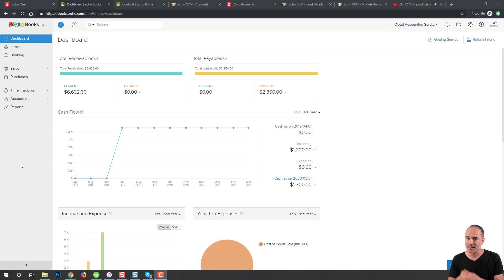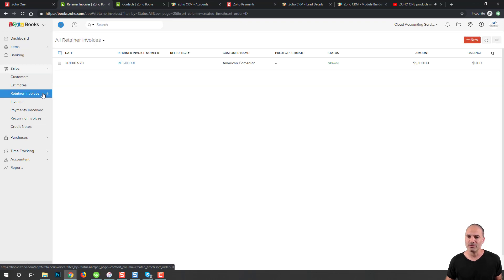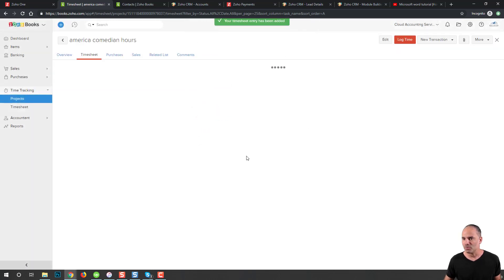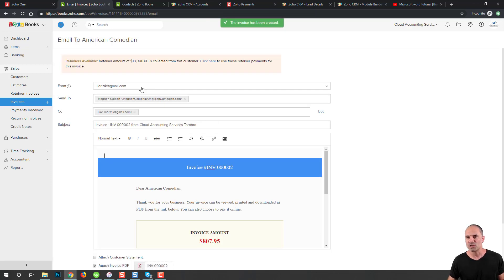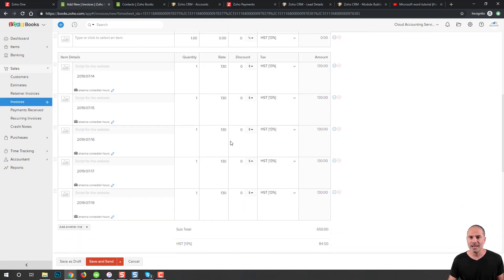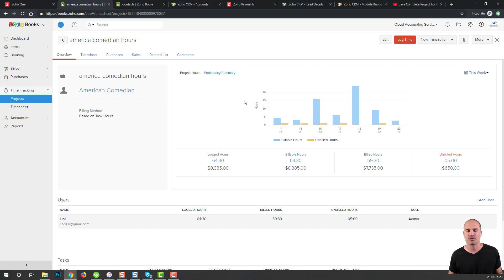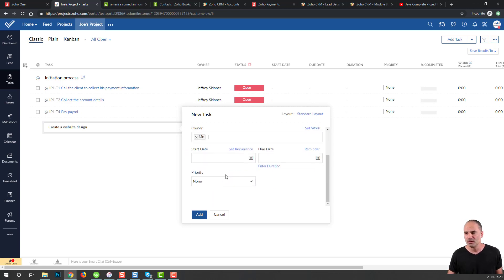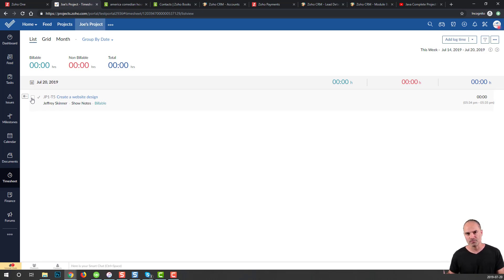Easy Time Tracking And Invoicing For Freelancers - Zoho Books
Learn how to create timesheets and invoice your clients based on them. Welcome to the Time Tracking And Invoicing session.

My name is Lior Izik and I am a Business Coach and a Premium Zoho Partner located in Toronto, Canada. Our company provides various Zoho and Business solutions.

My Book